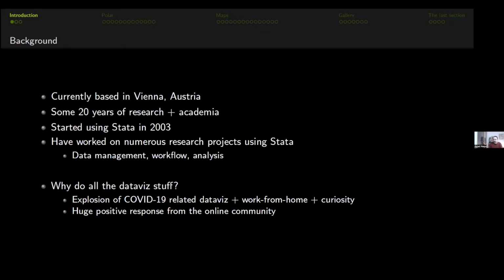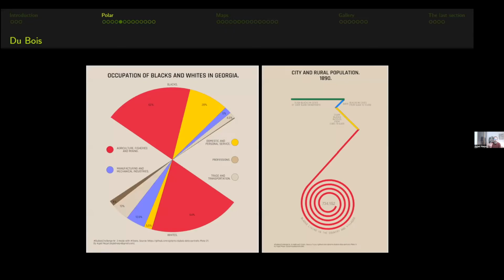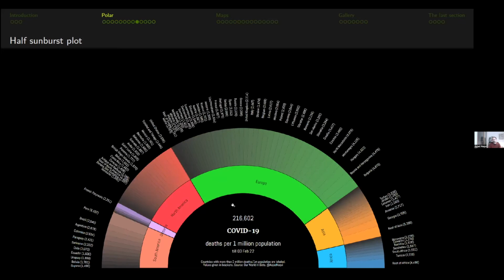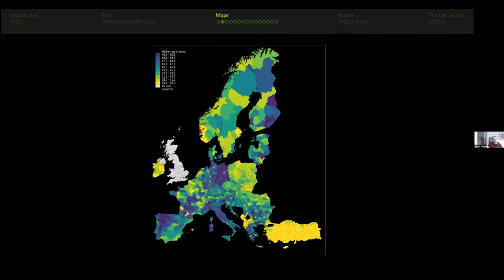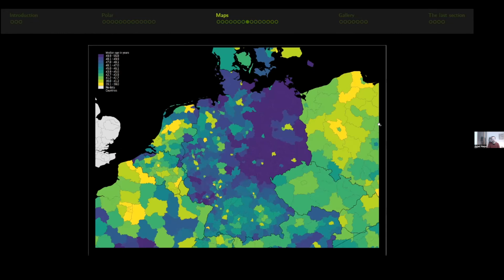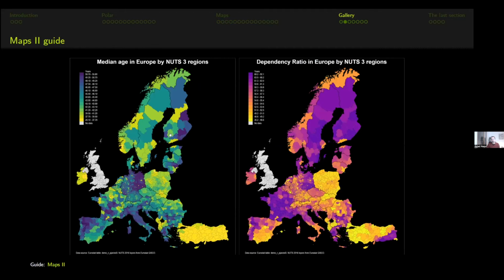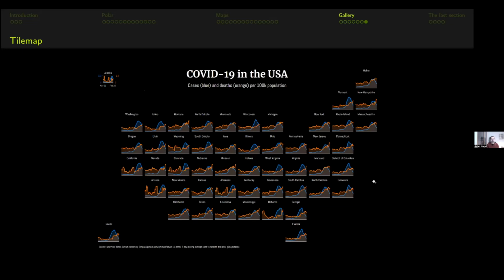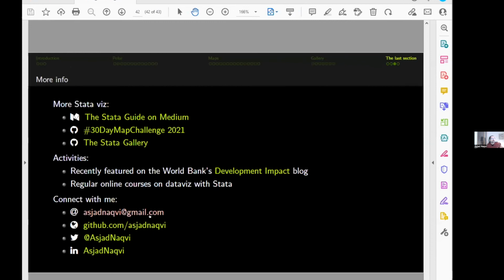Oceania Stata Conference 2022 - Asjad Naqvi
Advanced Visualizations with Stata II: Complex data structures
This presentation will showcase a new suite Stata graphs that can be utilized to visualize complex data structures (hierarchical, networks, relational).